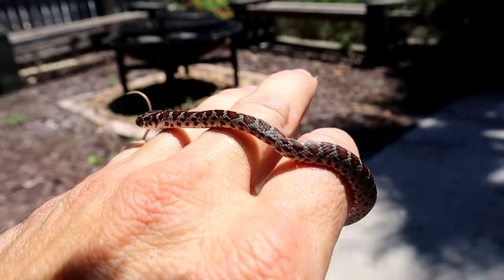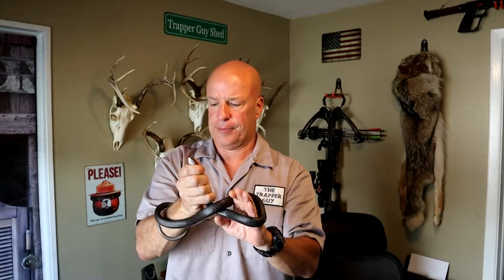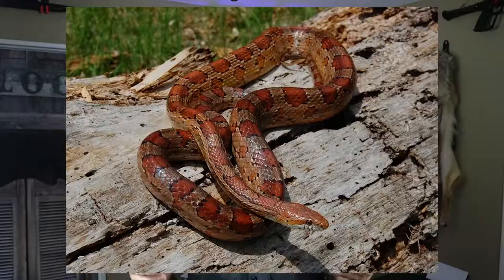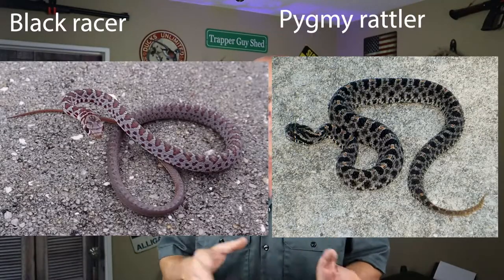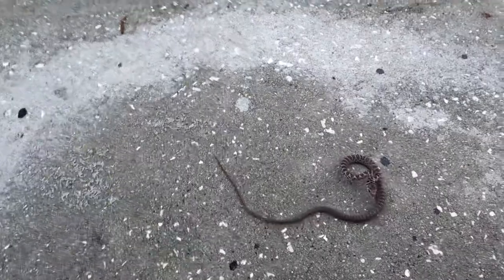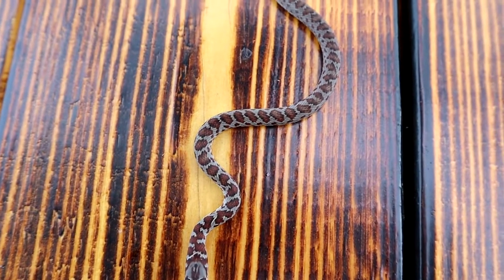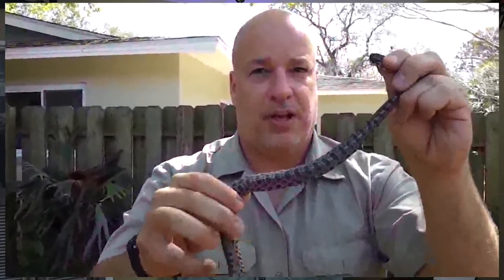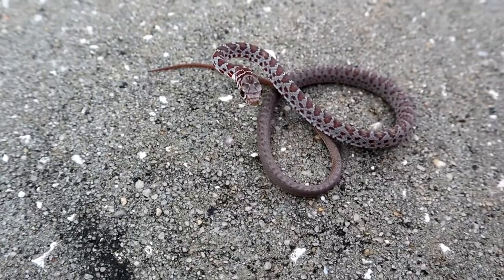Baby Black Racer (vs pygmy rattlesnake)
Baby Black Racers look much different than the adults. They often get confused with other snakes like the Pygmy Rattlesnake. Some easy ways to identify the difference. I don't like killing any snakes...but if you don't like rattlesnakes...then you should love Black Racers because they will eat them!